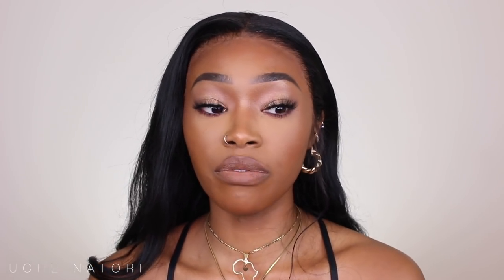TEETH JOURNEY: Invisalign, Whitening, Gum Lasering & Composite Bonding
TEETH JOURNEY: Invisalign, Whitening, Gum Lasering & Cosmetic Bonding

Dr Rhona & Sarah
Chelsea Dental Clinic